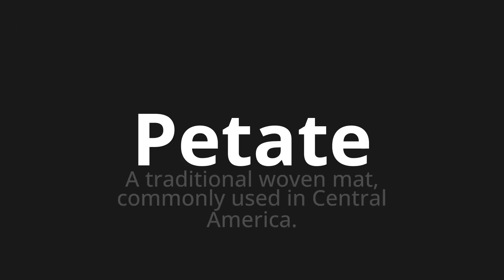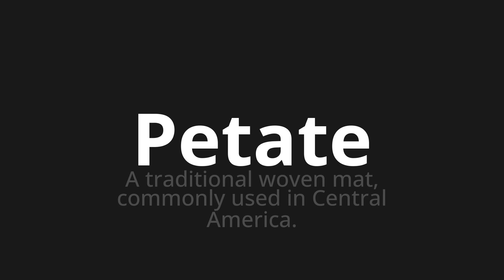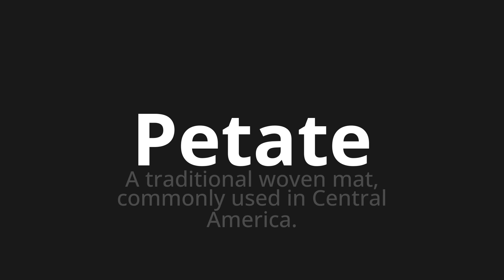How to pronounce Petate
Master the Pronunciation of 'Petate Which Means Petate' - which means : To Traditional Woven Mat, Commonly used in Central America. 📝 with @PronunciationSpanish 🎓🗣️ - [Your Guide to Spanish]

Learn to pronounce 'Petate' perfectly in Spanish with our easy and engaging tutorial by @PronunciationSpanish! 📖📽️ In this comprehensive video, we provide you with native speaker examples 🗣️👂 and phonetic breakdowns 🎵 to ensure you get the pronunciation just right.

How to say Pentate in Spanish